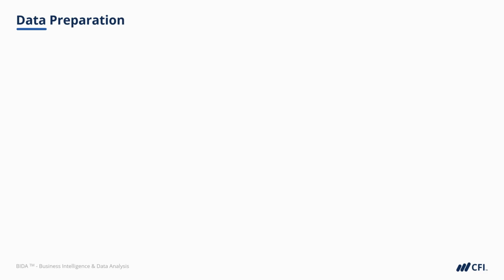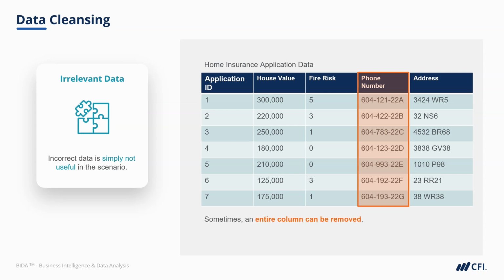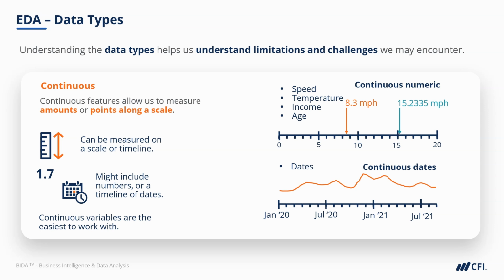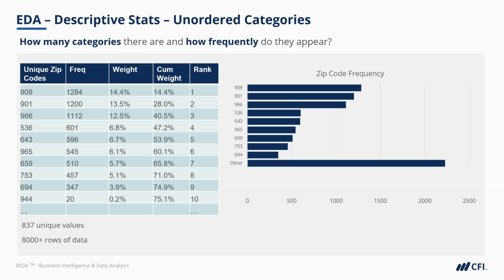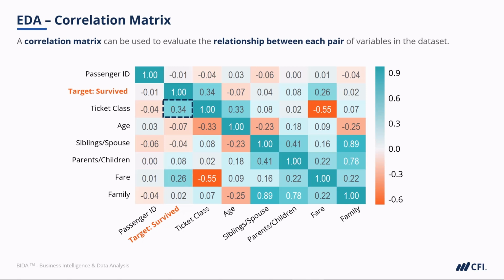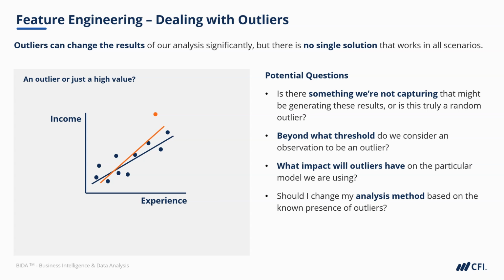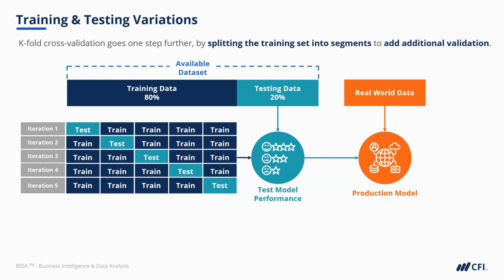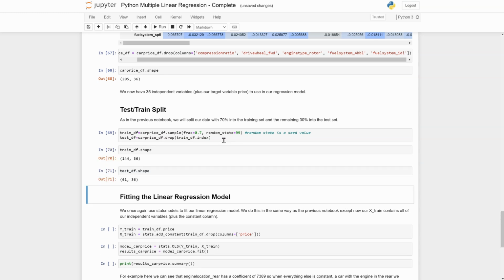Data Science & Machine Learning for Finance: Beginner’s Guide Part 5 | CFI Course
Part 5 | Course Name

Master Data Science & Machine Learning for Finance!

Want to apply data science & AI to finance and business strategy? This course will introduce you to key concepts, tools, and techniques used in machine learning & financial data analysis.

What You’ll Learn:
✅ The fundamentals of data science & machine learning
✅ How AI is transforming finance, risk management & investing
✅ Real-world applications for financial analysis & predictive modeling
✅ Python & machine learning basics for finance professionals

CFI provides cutting-edge AI & finance training, trusted by top firms worldwide. Stay ahead of the curve with hands-on, industry-relevant skills.